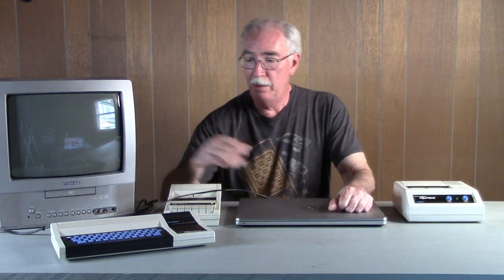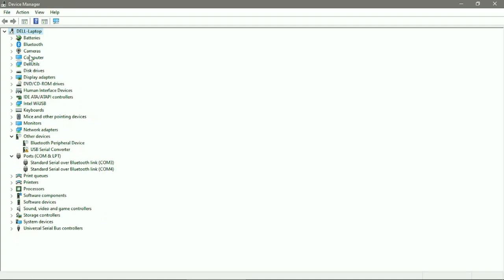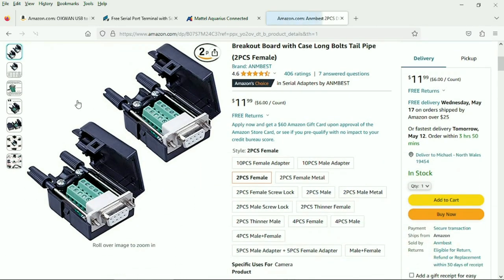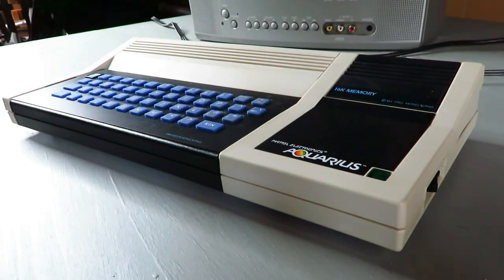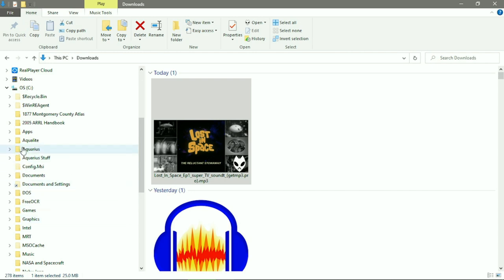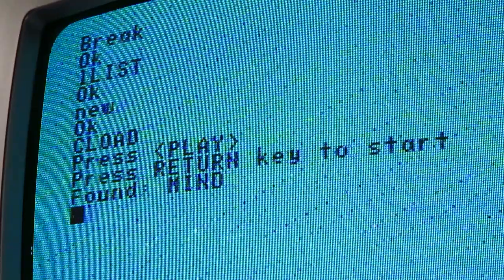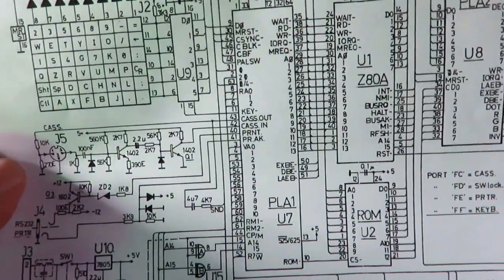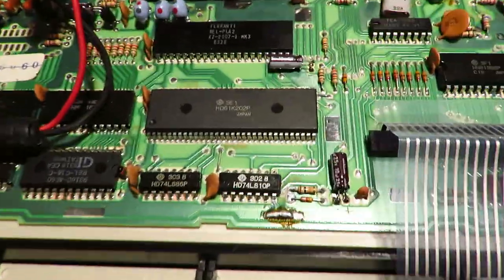Mattel Aquarius Home Computer Part 3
Link to USB to serial port adapter:

Link to DB9 solderless breakout adapter: